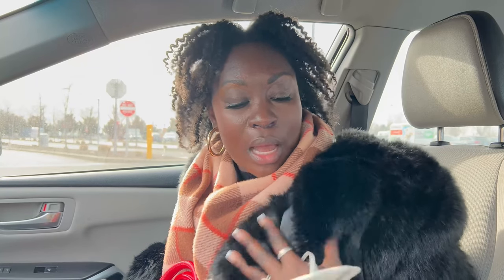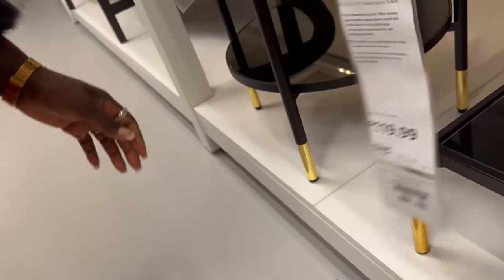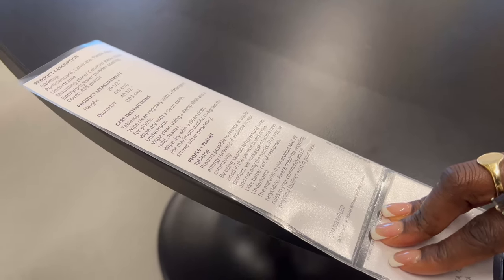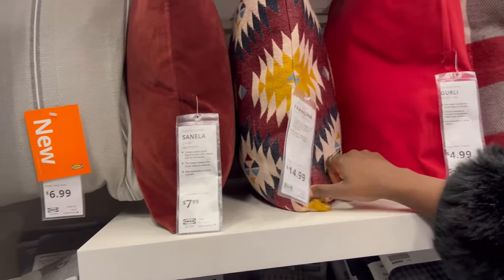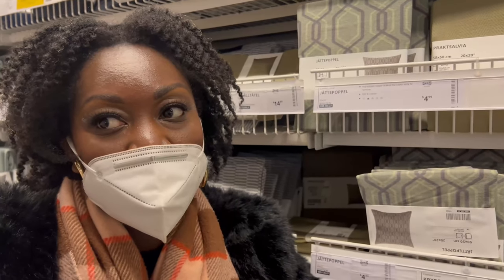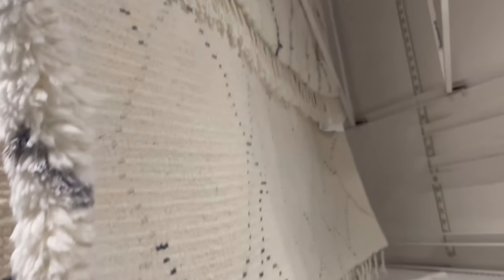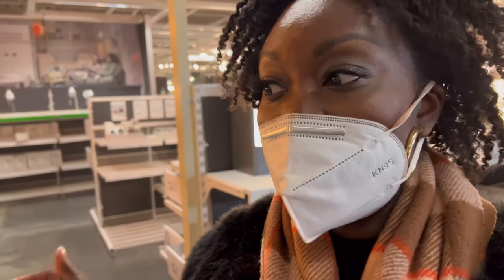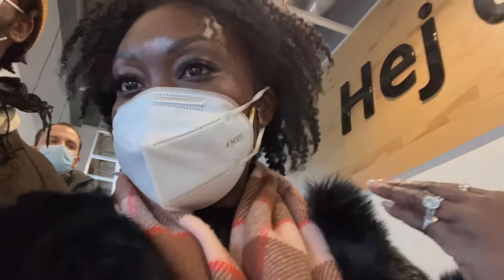Me Myself & Ikea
Hey guys! Take a trip with me to find expensive looking pieces for cheaper prices!